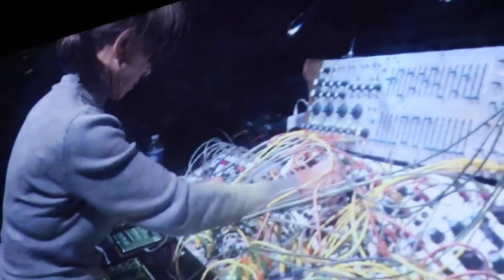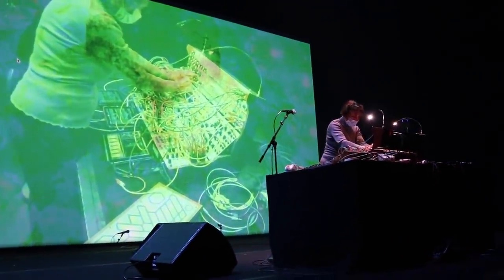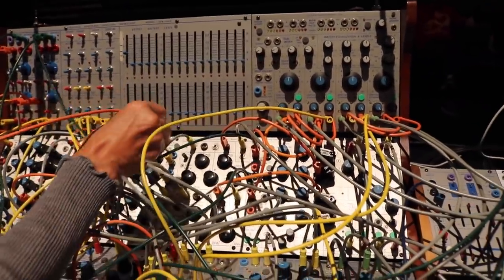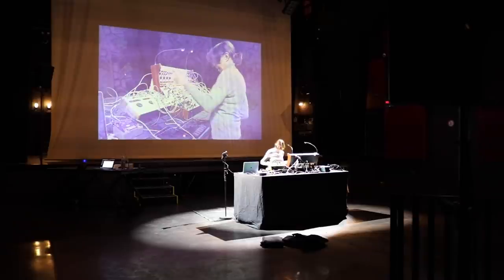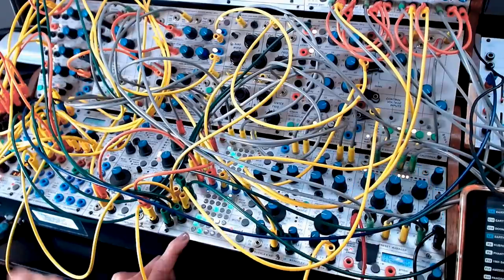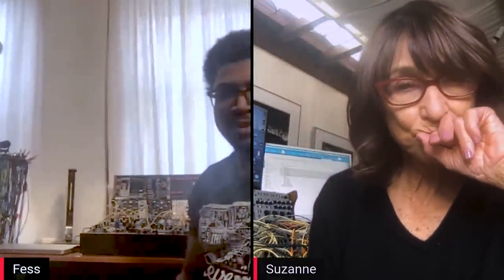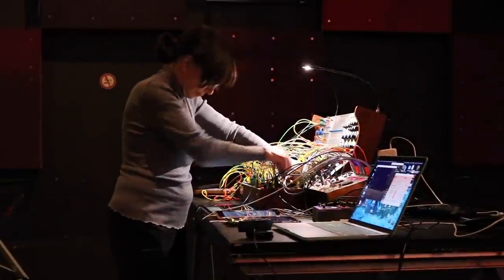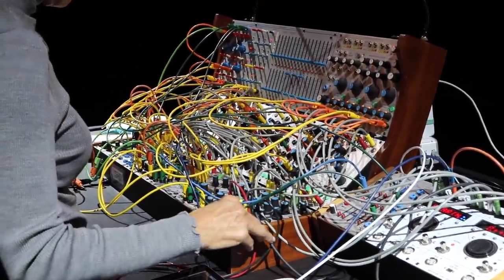Suzanne Ciani on Her Current Modular Rig: Buchla 200E, iPads, and Custom H9s | Patch Work Ep. 4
Renowned composer and synth pioneer Suzanne Ciani walks us through the modules, effects, and software in her live performance system in this episode of Patch Work.